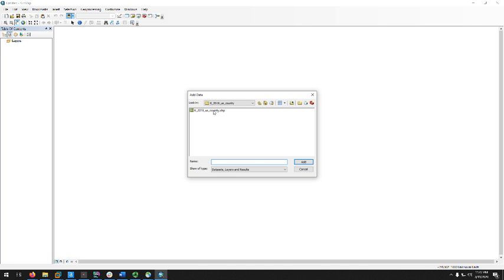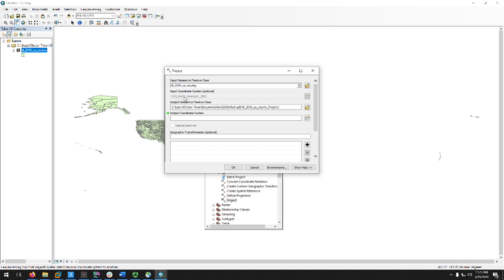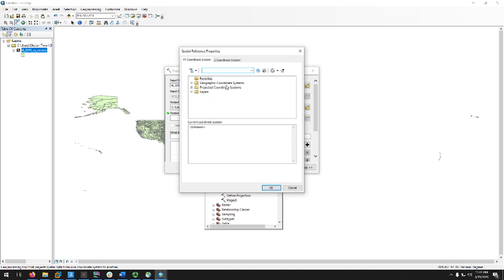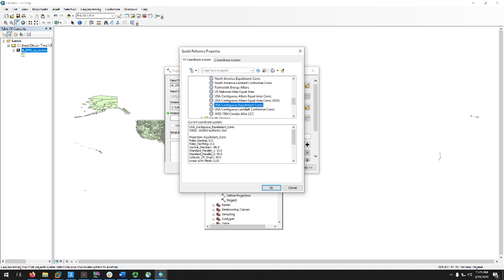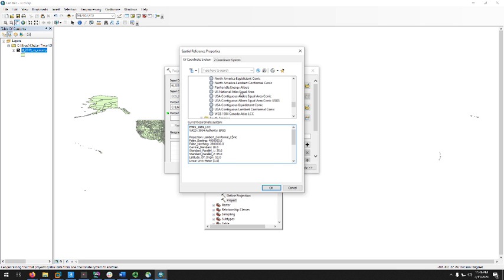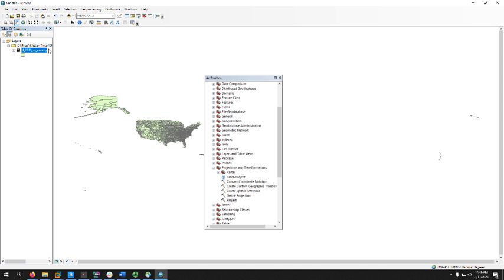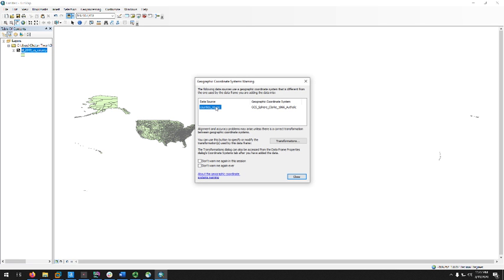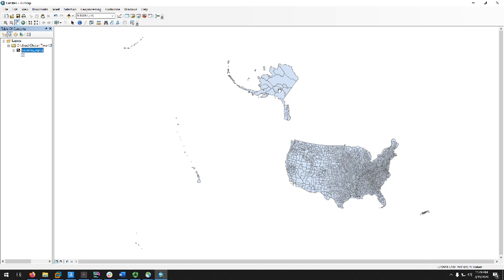Geog3500 - Projections Part 2